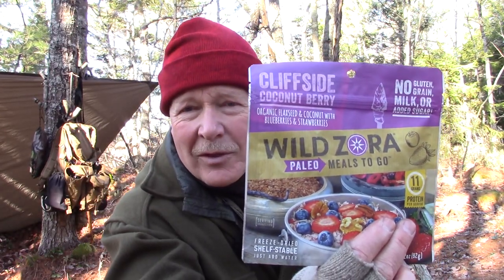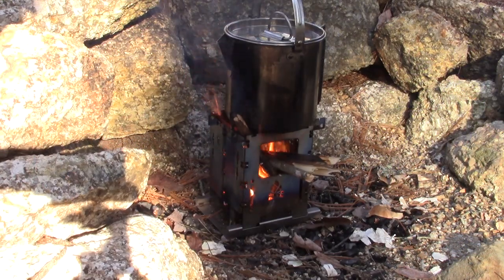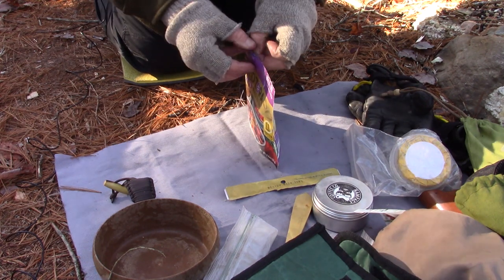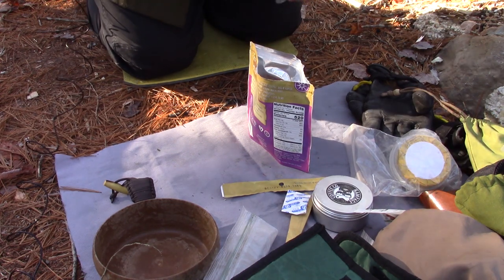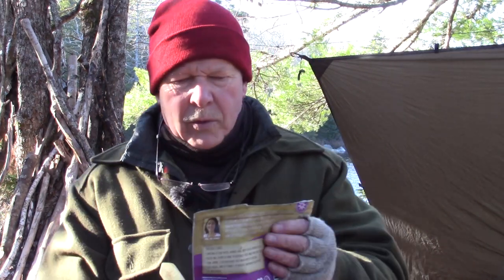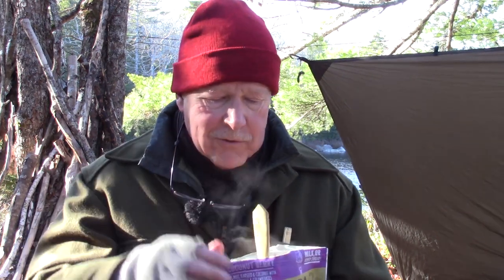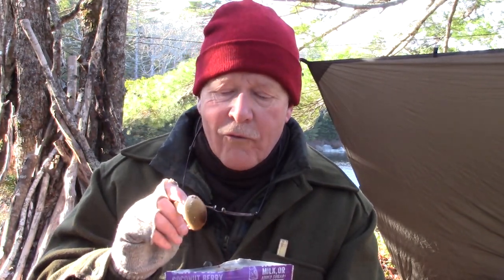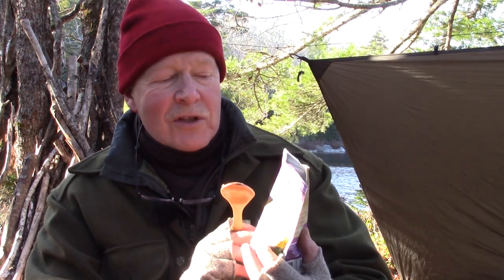Wild Zora Cliffside Coconut Berry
In this video I prepare and review the Wild Zora Cliffside Coconut Berry breakfast from their Paleo Meals To-Go